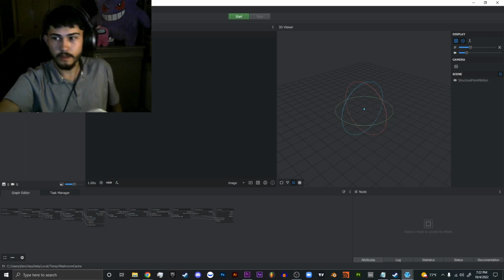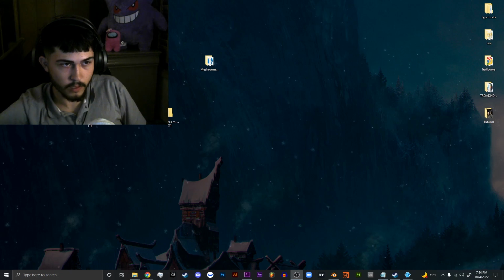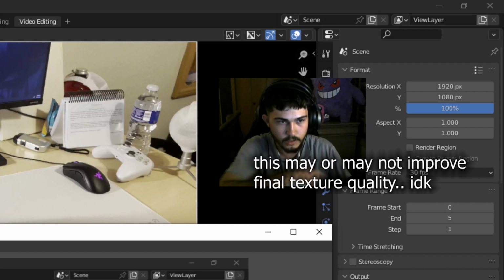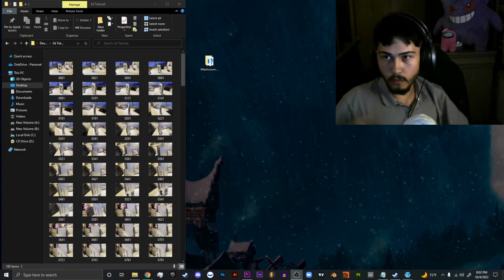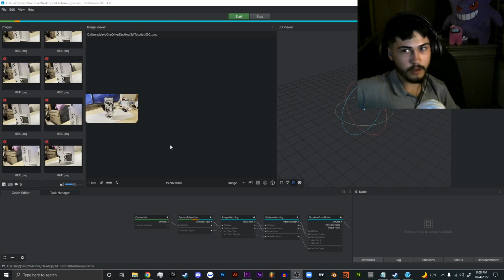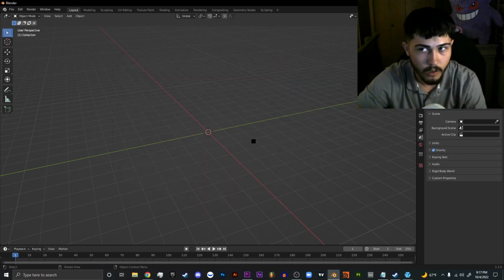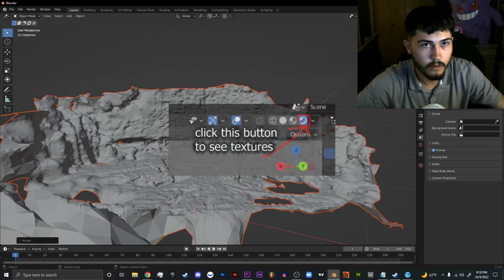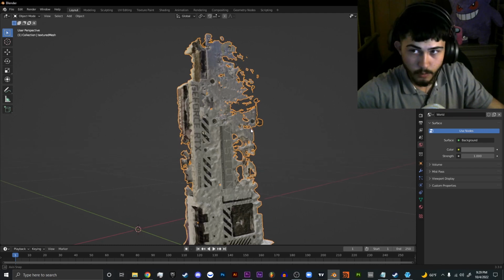How to Bring Real Life Objects into Blender (Tutorial)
This is my first time making a Blender tutorial, let me know what else you would like to see.

How to use Meshroom Tutorial
Meshroom to Blender Tutorial
Scan Objects in Blender